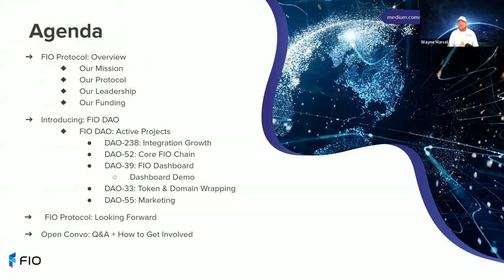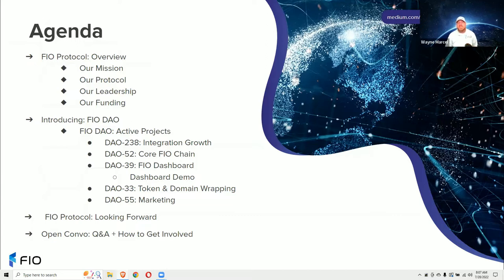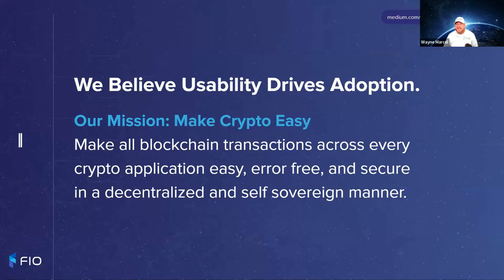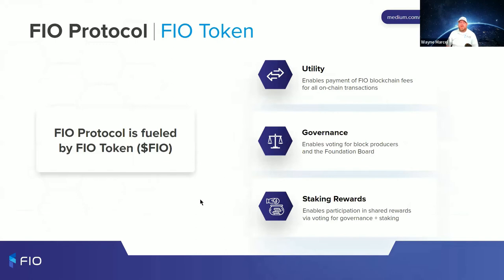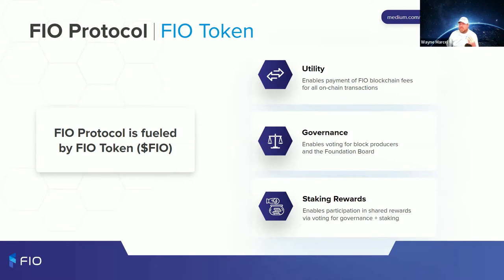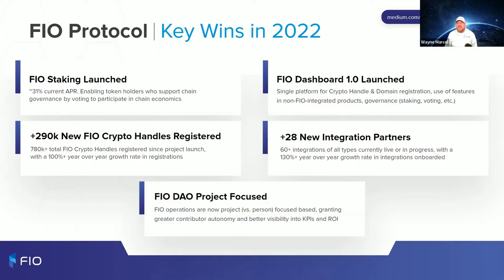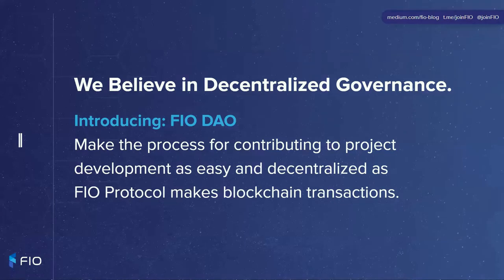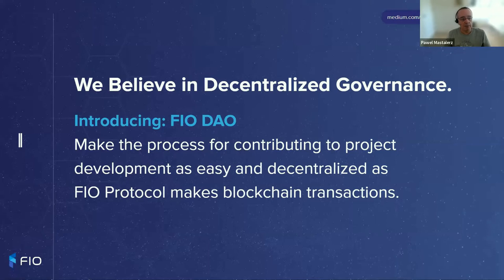FIO Protocol: In-Depth Community Update, July 2022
This in-depth Community Update gives an overview of the FIO Protocol, updates on our structure as a DAO, an overview of market opportunity and growth to date, project updates from functional leads, and demonstrations of our FIO Dashboard.

Hosted By: David Gold, Ash Howe, Pawel Mastalerz, Eric Butz, and Wayne Marcel.

🆕  NEW & UPCOMING  🆕
FIO Dashboard is Live!
FIO Dashboard Support for Credit Cards
FIO Dashboard Support for Token & Domain Wrapping